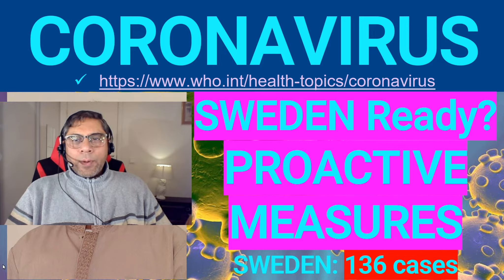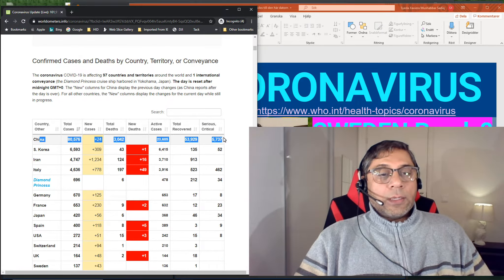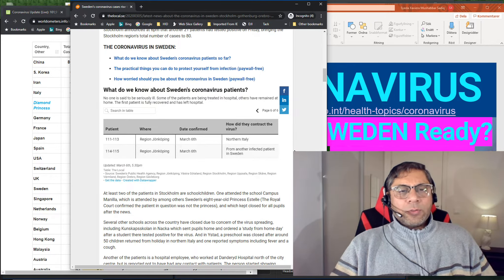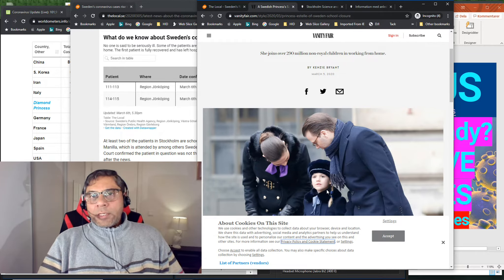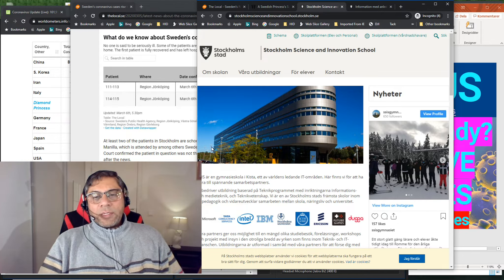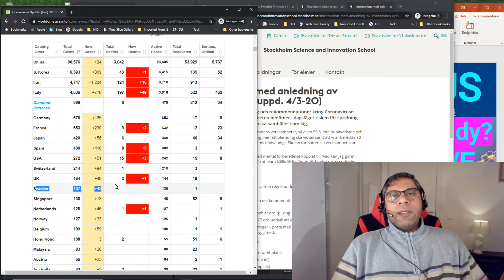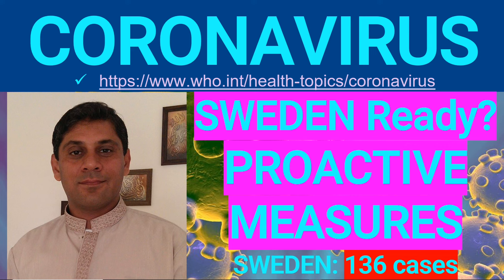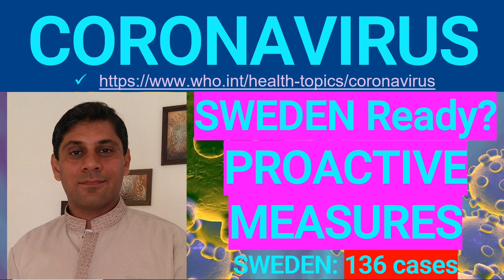CoronaVirus COVID-19 Updates - Is Sweden and EU taking Proactive Measures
CORONAVIRUS - Is Sweden (and EU) taking Proactive Measures
Language: ENGLISH

Is SWEDEN Ready?
What about PROACTIVE MEASURES?
SWEDEN: 137 cases

🙋🙋‍♂️ The aim of this Channel is to

🧡 raise Awareness,
🧡 support Education,
🧡 learn Skills, and
🧡 share Experiences

on a variety of topics that are important for The Global Community. This should help to “Discover the Universe” and open up “Endless Opportunities” to materialize them to achieve your goals.

The topics covered may include following, but are not limited to:

 Information Security, Privacy, Risks Management, &
 Public Safety, & National Security
 Global Health, Environment & Green Energy
 Business Development, &
 Career Development
 Online Business
 Global Economy, Financial Markets, Central Banks, &
 Digitalization; e-Governance, e-Services, e-Health, Blockchain, Robotics, AI (Artificial Intelligence)
 Social Systems, & Governance Models

I have unique competence, backed by 23+ years of work experience (with superior performance in an Open, Cross-cultural, International and Challenging Environment) in a variety of Industry Sectors:

 Banking, Finance (Europe, Central Asia)
 Government, National Security and Public Safety Sector (Europe, Central Asia, and Africa)
 Information Technology (Europe, Central Asia, and Africa)
 Telecommunications (working with Customers/Operators in Europe, Central Asia, and Africa)
 Energy (Europe)
 Transport & Logistics (Europe)
 Healthcare (Europe)

I have been working with `Blockchain Infrastructure & Use Cases`, ‘Information Security & Privacy Strategy, Governance, Risks & Compliance Management’, ‘steering complex Internal & External Audits’, '‘Advisory Led Consultancy/Services Management’, Business Development/Technical Sales’, ‘Project & Programme Management’, and ‘Solutions Development within R&D centers’.

✅ HIGHLIGHTED COMPETENCE

 Entrepreneurship
 Customers Engagement: Advisory led Consultancy, Relationship, & Performance Management
 New Business Development, Outsourcing/Supplier (& 3rd parties) Risk Assessments.

 Blockchain Strategy & Governance, Blockchain Infrastructure, Use Cases, & Operations
 Decentralized & Centralized, Public & Private, Permissioned & Permissionless Blockchains
 Blockchain Awareness & Education

 Information Security & Privacy Strategy, Governance, Risks & Compliance Management [all the 10 domains of CISSP]
 Internal & External Audits, Remediation Planning
 Governance of ICT Suppliers

 ICT Transition & Transformation (Legal, People, Processes and Technological aspects)
 Digital Transformation; Smart Cities, e-Governance, Multimedia e/m-Services

 Business & Operational Risks Management
 Platform Operations (Windows, Linux/Red-Hat/SuSE, Unix/HP-UX/SUN-Solaris, OpenVMS/ Mainframe, etc.)